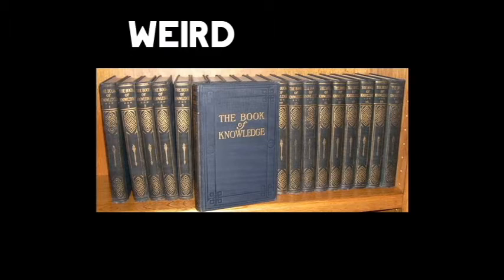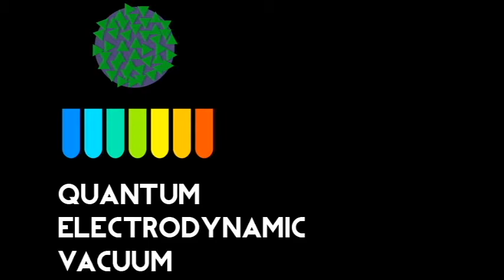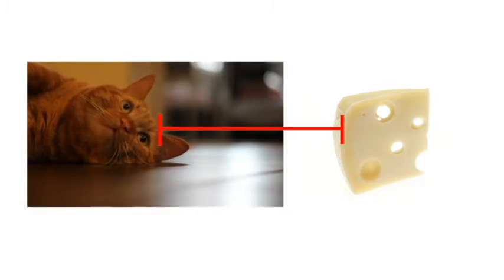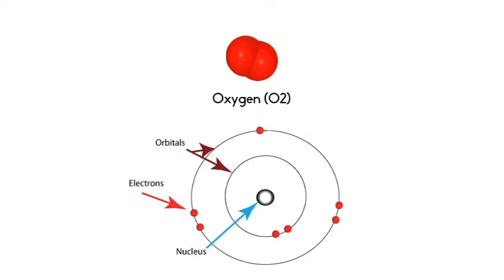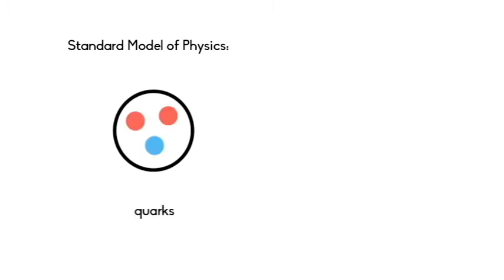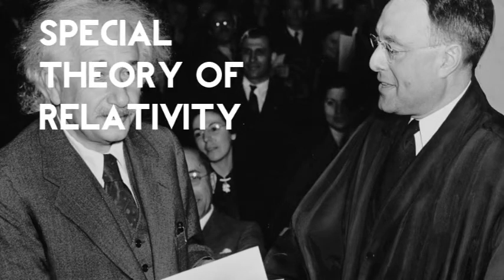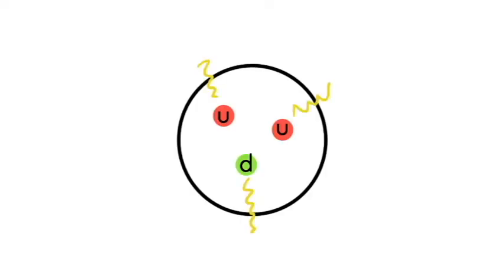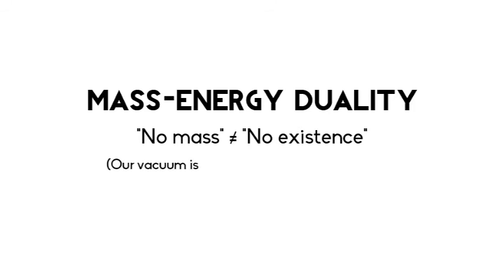PHYSICS CAT: What is "nothing"?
What is nothing made of? What happens in a vacuum? Phys cat wants to know.

Clips and images are taken from a variety of sources under creative commons and public domain: many thanks to the original uploaders for sharing their work!